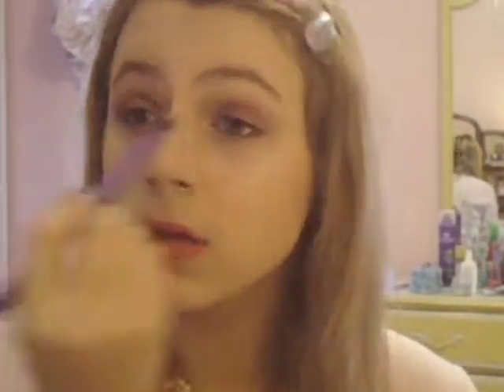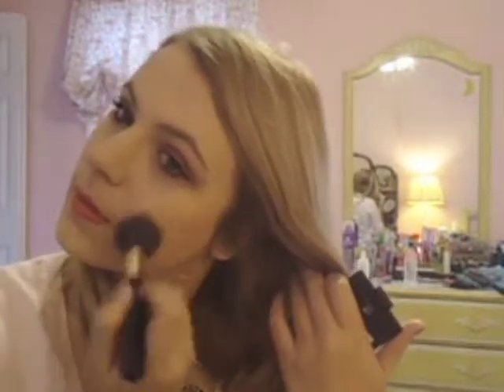Ruby Rush Makeup Tutorial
Hey guys! Today I bring you my next gemstone look, inspired by July's birthstone, the ruby. I went for a bold look this go round, but I think it's fun, and if it's not your cup of tea there are a lot of neutral looks coming soon, so no worries.